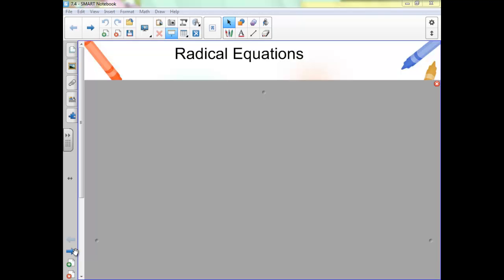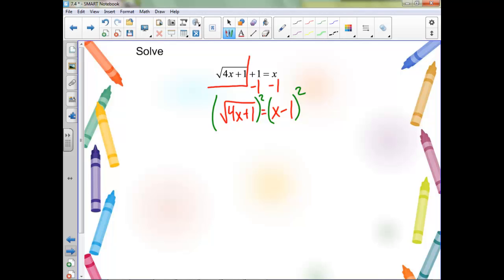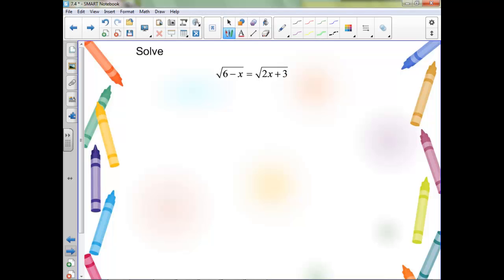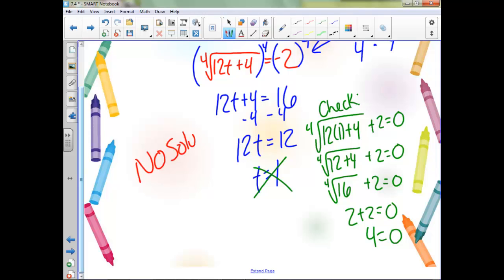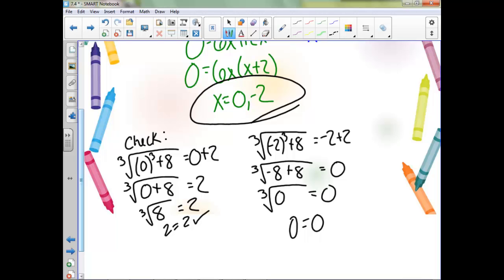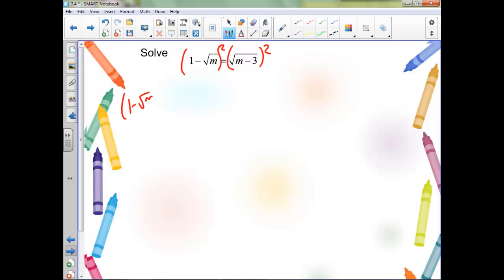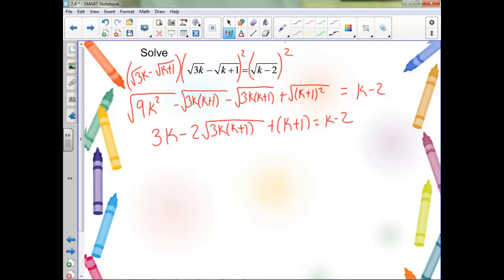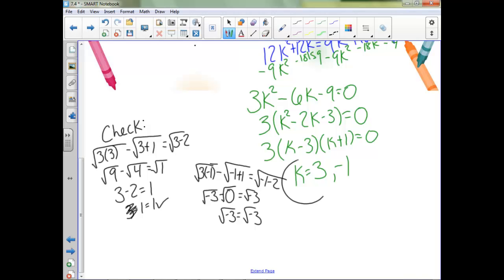7.4 - Radical Equations